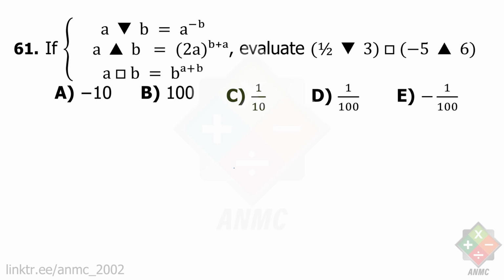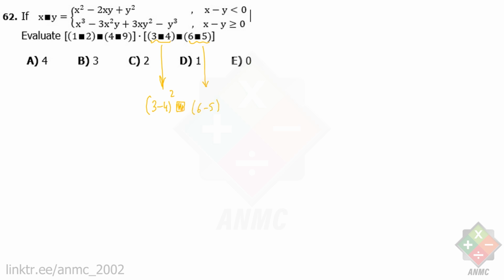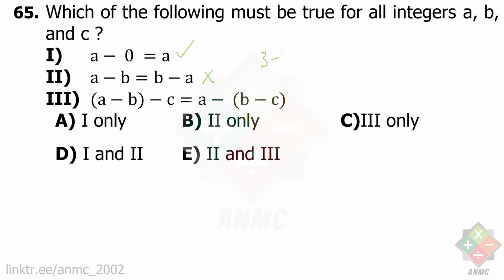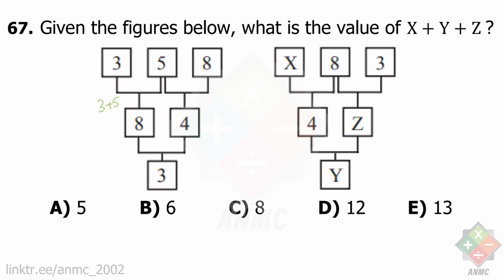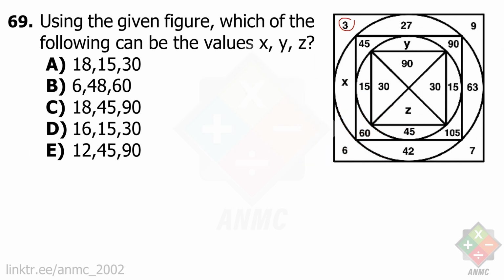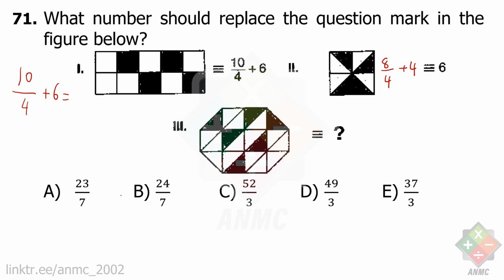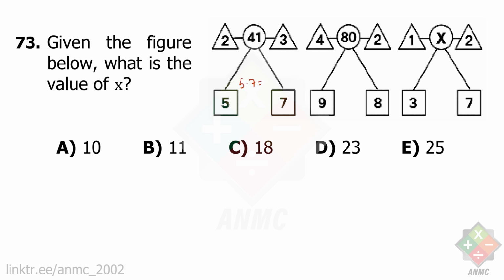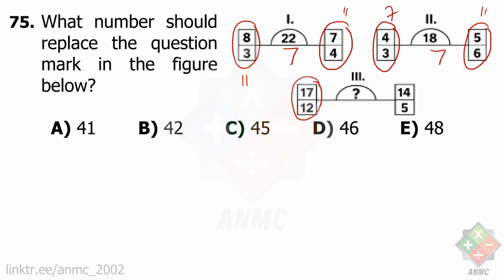23rd ANMC Junior: Round 1 Question 61-75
23rd ANMC Questions and Answers First Round Session for Junior  Category Let’s learn, think, and excel together. 🧮

Watch, understand, and get ready for the upcoming 23rd  ANMC 2nd Round Edition.